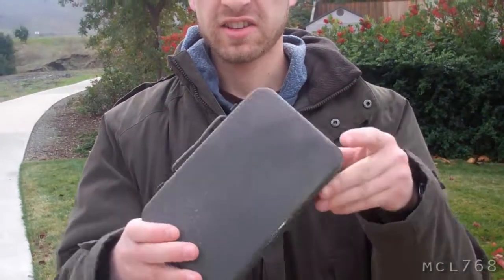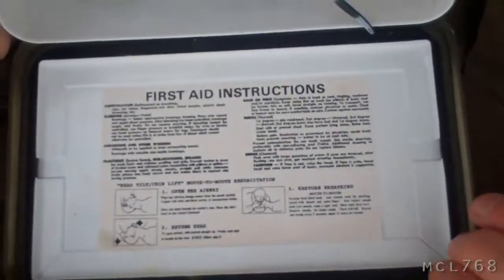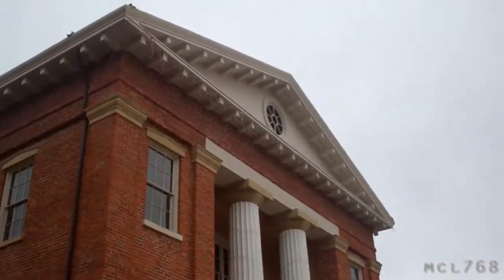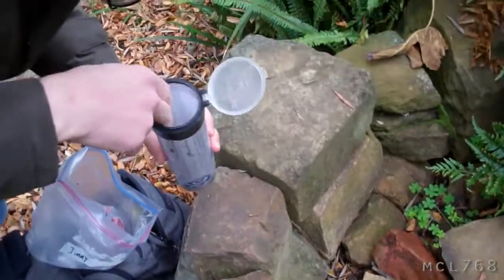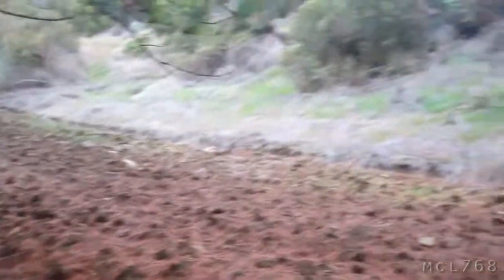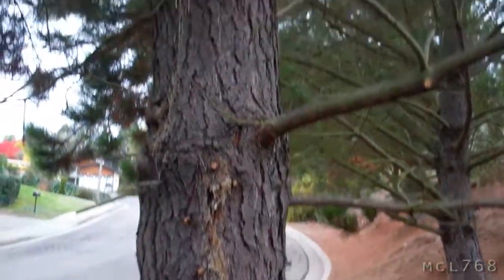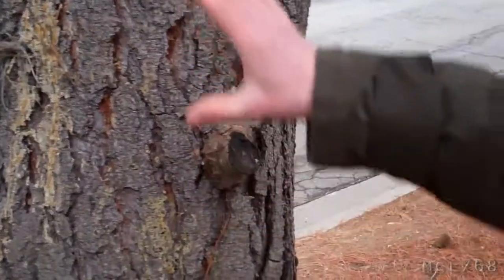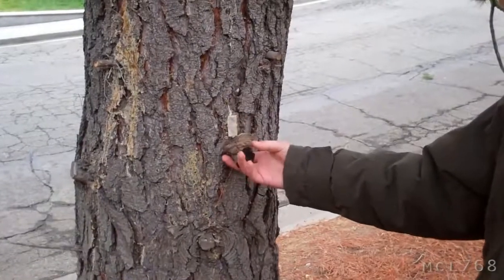[182] Geocaching Day with Jimmy - 2010-12-03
We were going to hide a new one today, but a new one published 11 miles south of us so we went for it and spent the day caching in Benicia.